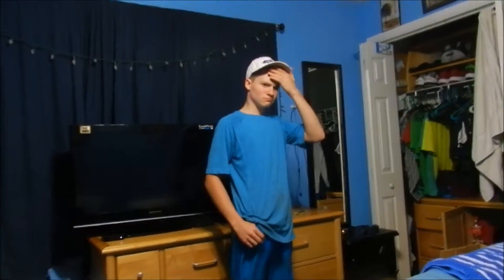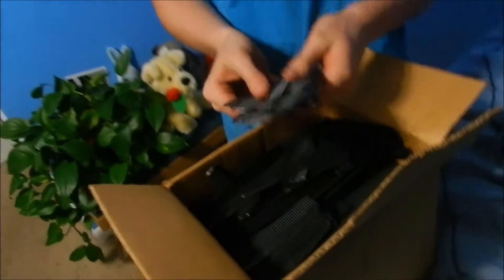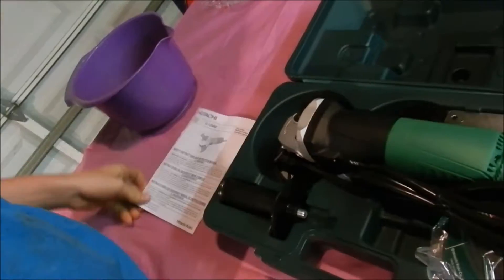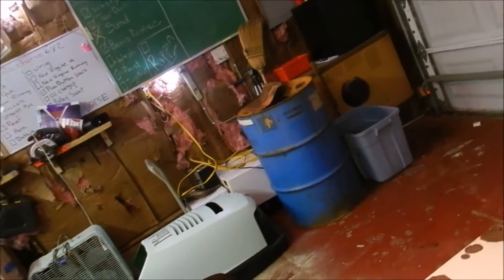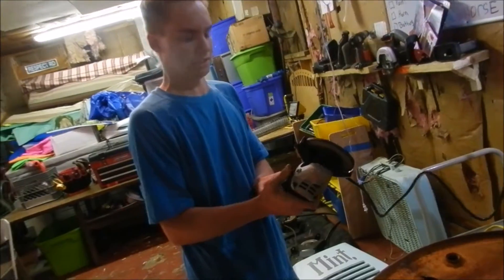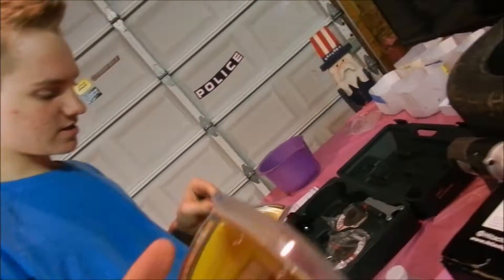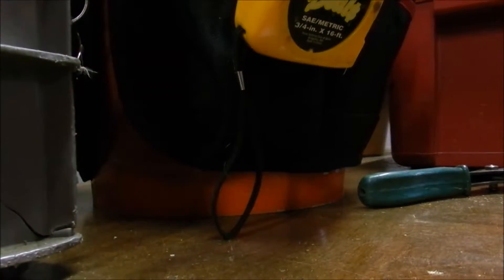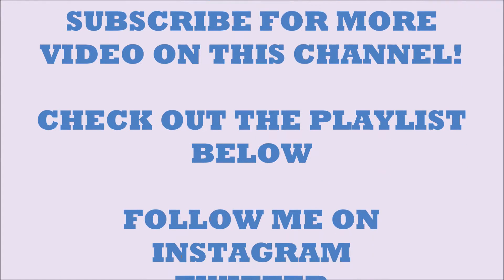Hitachi Angle Grinder Unboxing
(Description)
Today Chris and Will unbox the new Hitachi Angle Grinder that Beav sent them form North Carolina!!

THANKS BEAV!!

                                  {CAUSE IT HELPS US OUT!!}

(Snapchat) @thatdangchris [Christian Maceiko]

                                 THAT'S IT AND, THIS IS DUMB